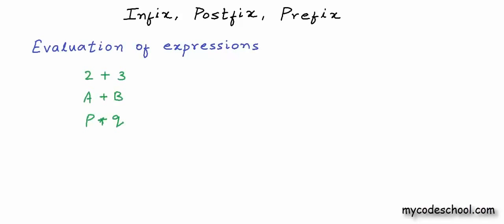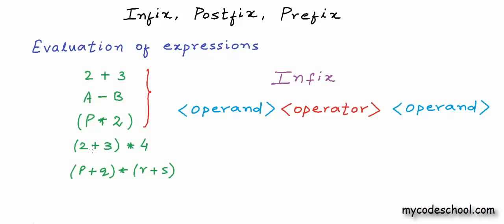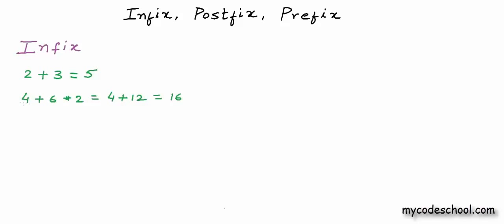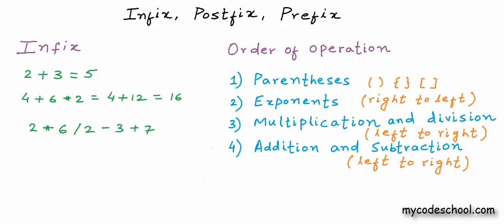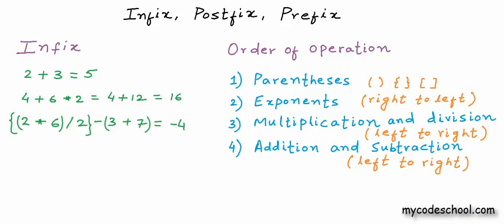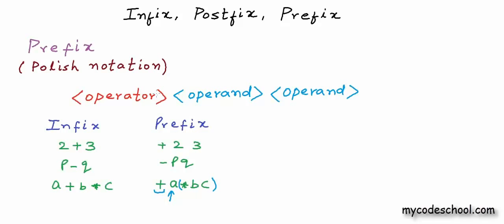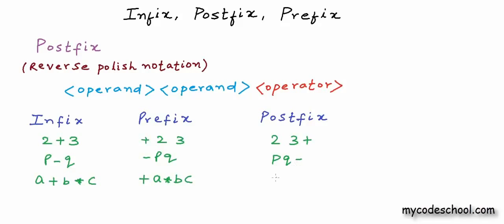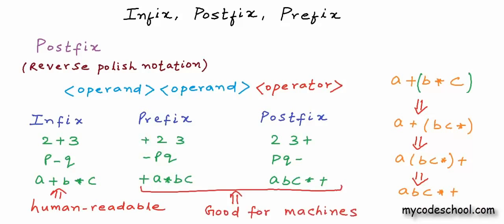19 Infix, Prefix and Postfix Sp!FF